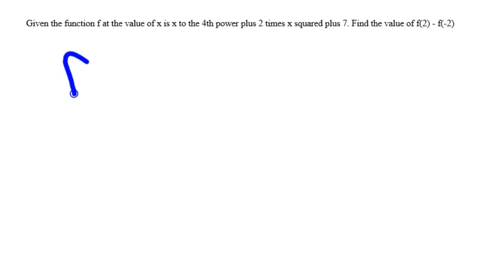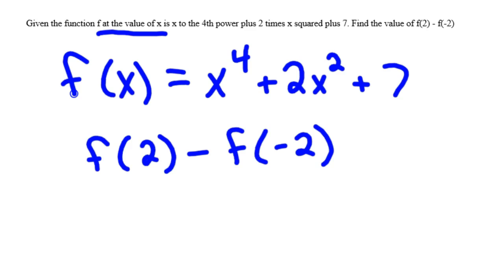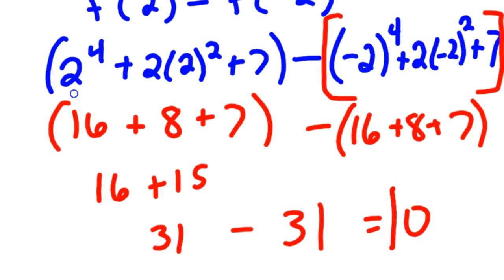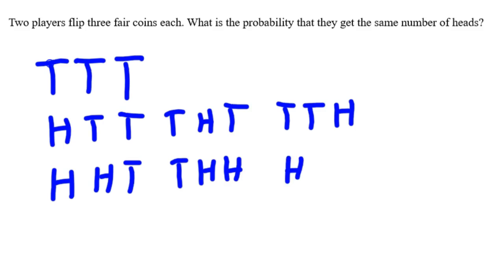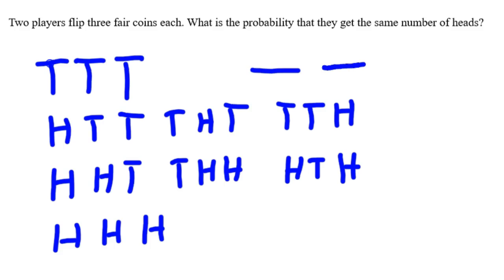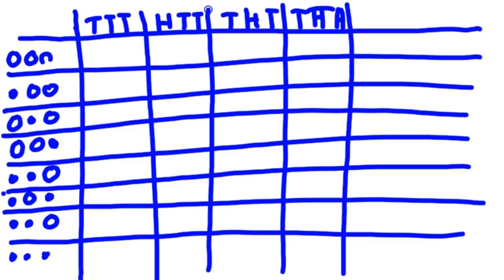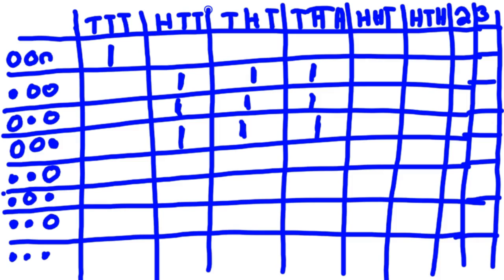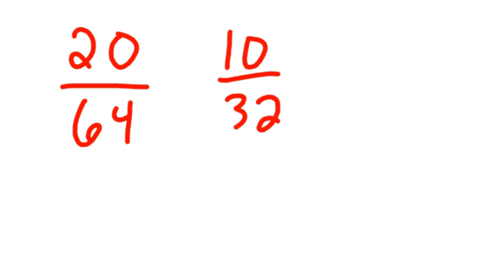Day 4 Competition Math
Day 4 of my competition math series. Topics today are function notation, probability,sample space of three coins, dice problem revisited.